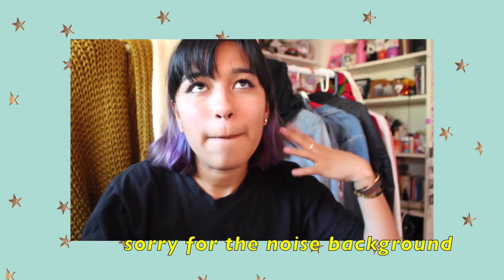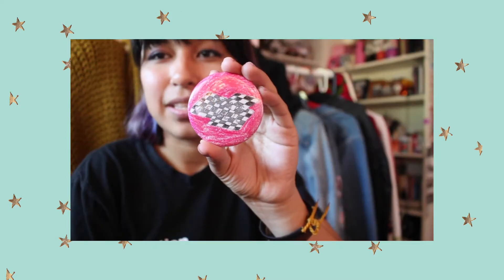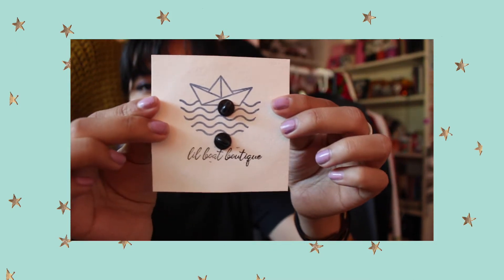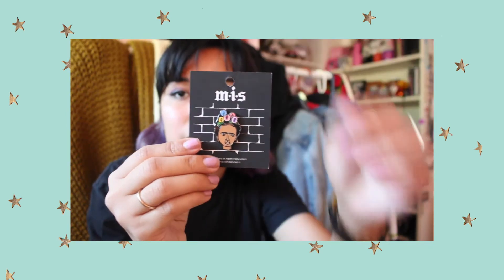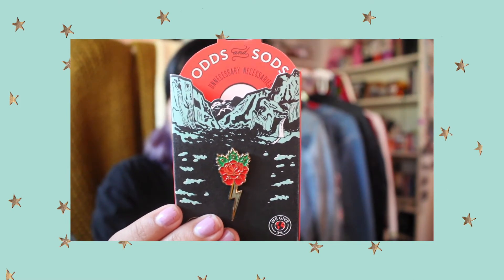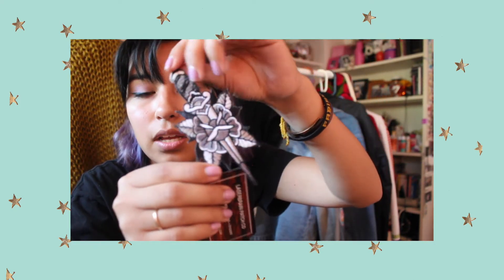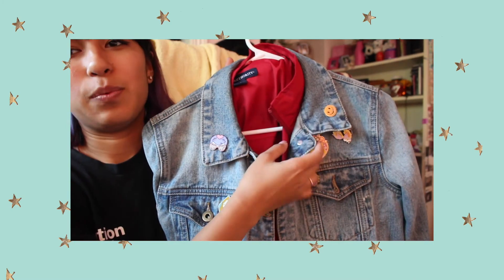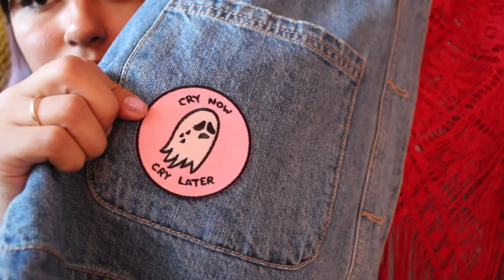PIN & PATCHES HAUL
Back with another video , its been so long i wanted to share with you guys some pins that i recently bought . I edited this really quick i forgot the outro but thanks to anyone who stayed till the end of the video. If you guys are interested on certain pins i would love to insert the websites where i got the pins from

depop : jennifer_sif